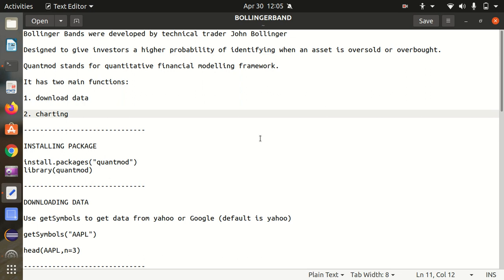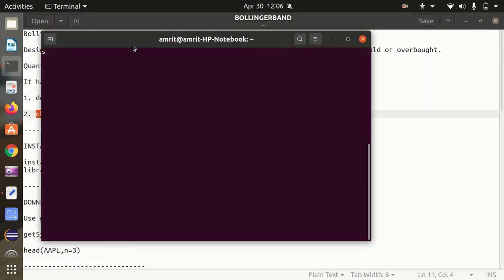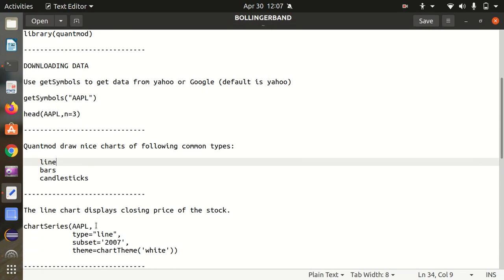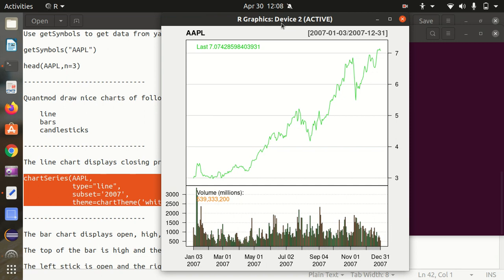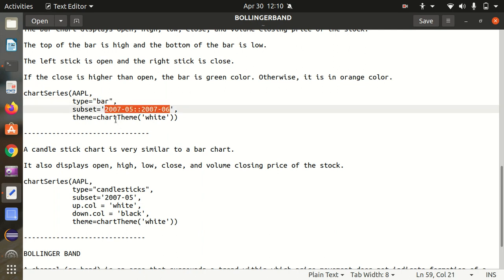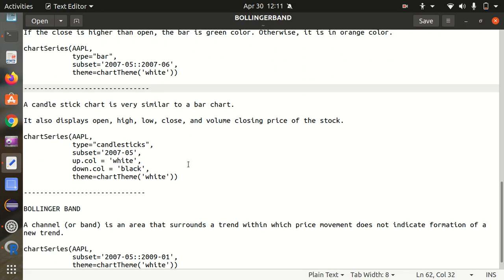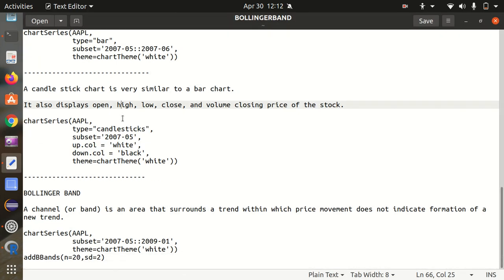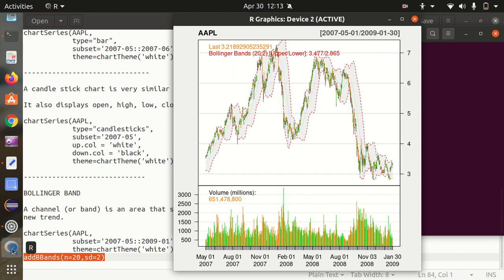How to draw Bollinger Band in R language ?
Bollinger Bands were developed by technical trader John Bollinger

Designed to give investors a higher probability of identifying when an asset is oversold or overbought.

Quantmod stands for quantitative financial modelling framework.

It has two main functions:

1. download data

2. charting

INSTALLING PACKAGE

install.packages("quantmod")
library(quantmod)

DOWNLOADING DATA

Use getSymbols to get data from yahoo or Google (default is yahoo)

getSymbols("AAPL")

head(AAPL,n=3)

Quantmod draw nice charts of following common types:

    line
    bars
    candlesticks

The line chart displays closing price of the stock.

chartSeries(AAPL,
            type="line",
            subset='2007',
            theme=chartTheme('white'))

The bar chart displays open, high, low, close, and volume closing price of the stock.

The top of the bar is high and the bottom of the bar is low.

The left stick is open and the right stick is close.

If the close is higher than open, the bar is green color. Otherwise, it is in orange color.

chartSeries(AAPL,
            type="bar",
            subset='2007-05::2007-06',
            theme=chartTheme('white'))

A candle stick chart is very similar to a bar chart.

It also displays open, high, low, close, and volume closing price of the stock.

chartSeries(AAPL,
            type="candlesticks",
            subset='2007-05',
            up.col = 'white',
            down.col = 'black',
            theme=chartTheme('white'))

BOLLINGER BAND

A channel (or band) is an area that surrounds a trend within which price movement does not indicate formation of a new trend.

chartSeries(AAPL,
            subset='2007-05::2009-01',
            theme=chartTheme('white'))
addBBands(n=20,sd=2)